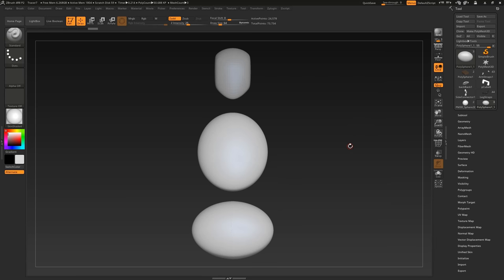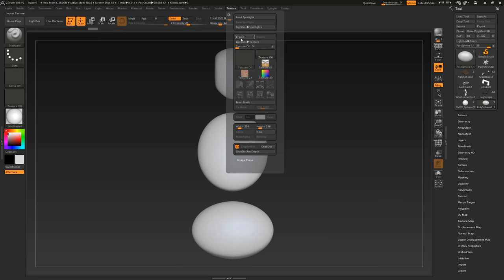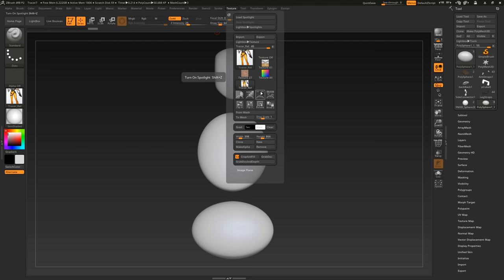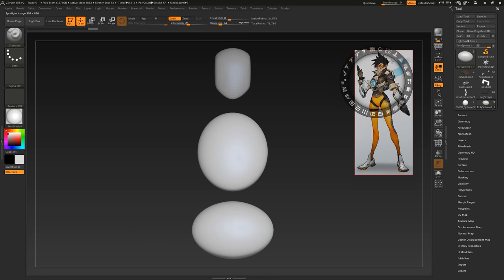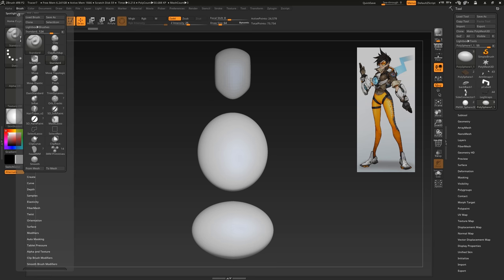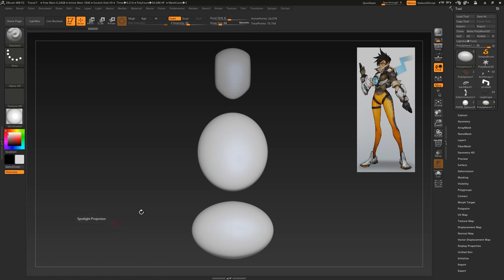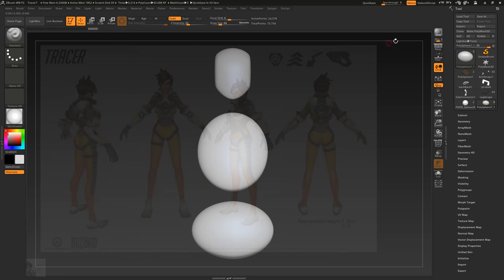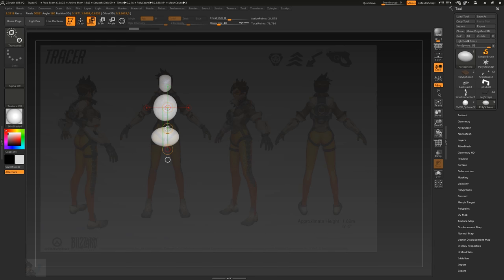How to REFERENCE in Zbrush - 60 second tutorial